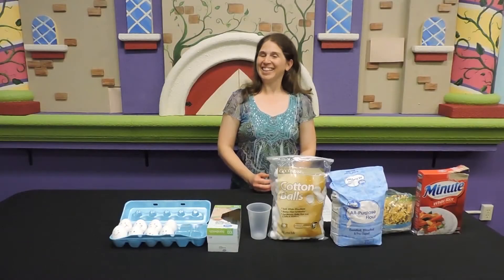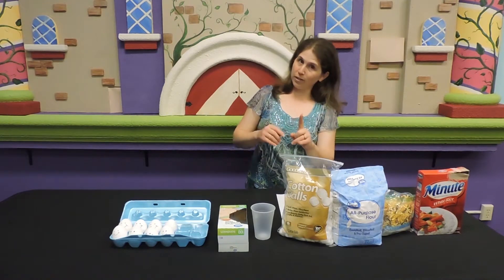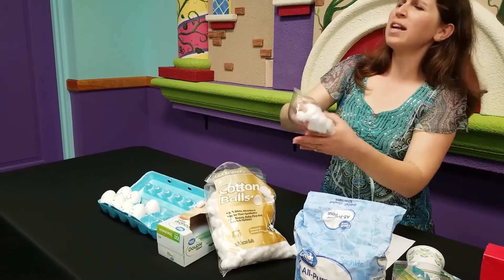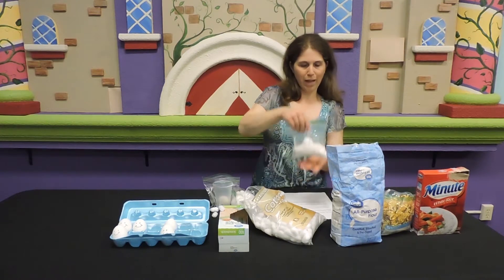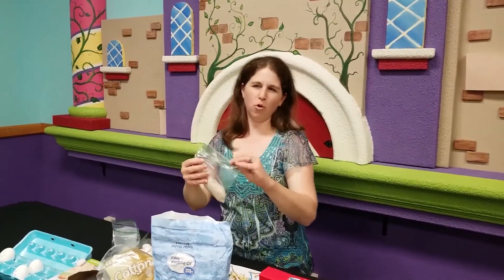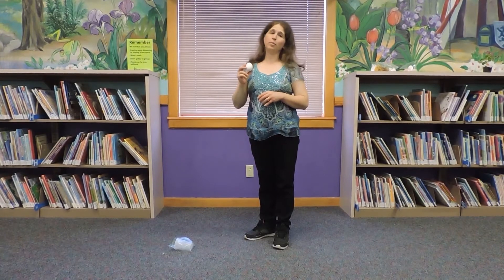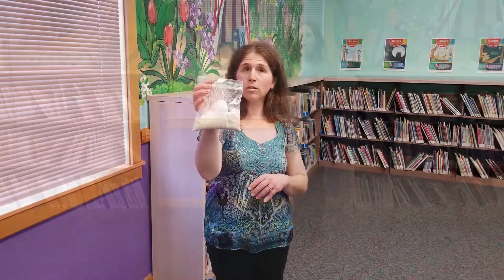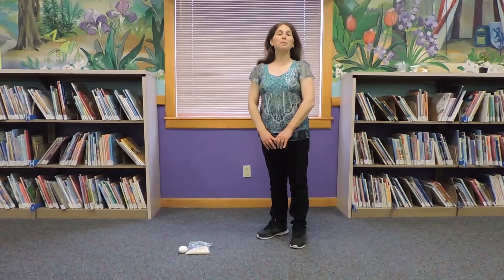Fractured Fairy Tales: STEM Humpty Dumpty Egg Drop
Ever wondered whether Humpty Dumpty would have broken into pieces if he had worn protective gear? Test out different materials to find the best ‘egg’ protector.